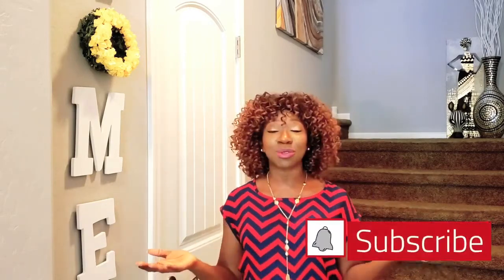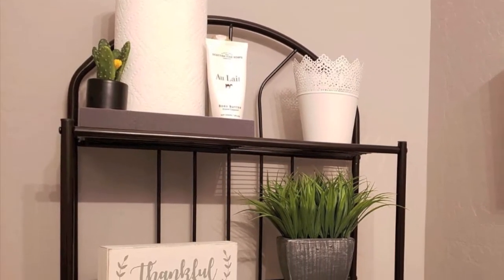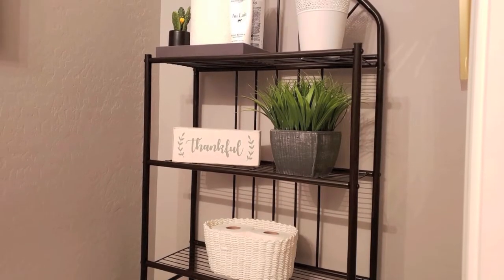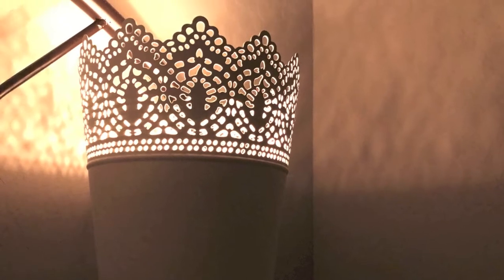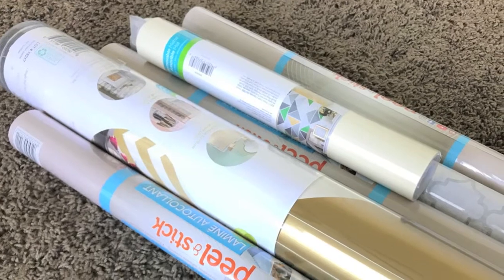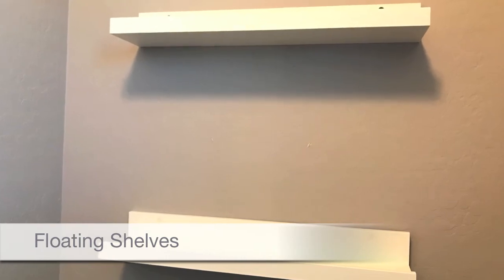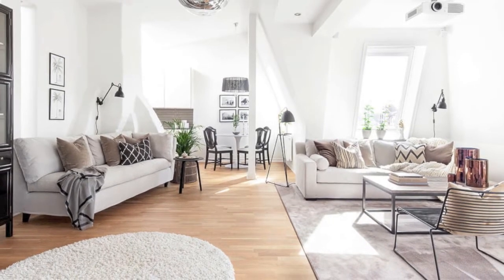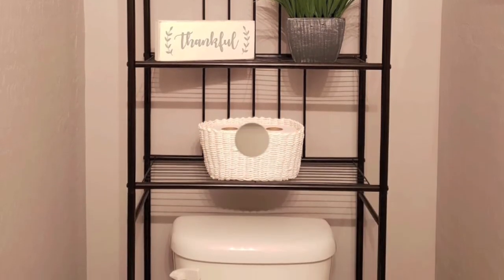POWDER ROOM DECOR + TIPS: Two Powder Rooms, Two Different Looks!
Hello everyone! In this video, I'll be showing you how I decorated two small powder rooms in my home in two different ways! I give many tips on how to maximize the space you have, but still adorn your restroom in a simplistic and functional way that is characteristic of Scandinavian design.

DOWNSTAIRS POWDER ROOM INFO:
1. Be curious with gold frame

3. White oval paper basket

5. White soap punp: Dollar Tree

6. White trash can: Dollar Tree

7. Cactus Plant: Target

8. Other plants: TJ Maxx

UPSTAIRS RESTROOM INFO:
1. Watercolour Cactus wall frame

2. Watercolour succulent framed wall art

3. Fejka potted plant

4. Skurar plant pot

7. Be You Vinyl wall art